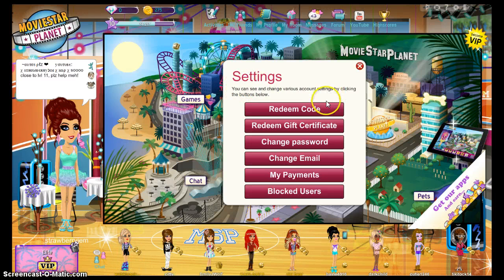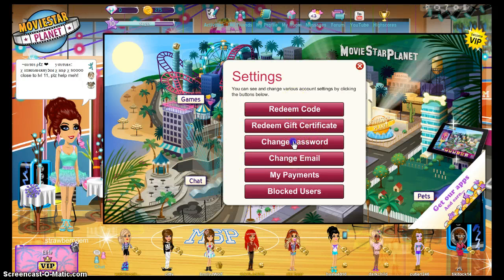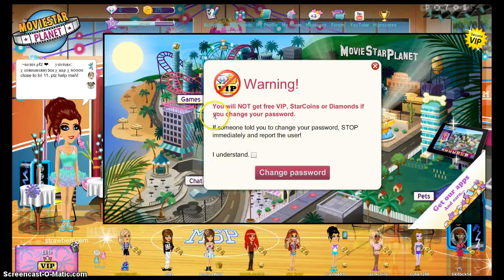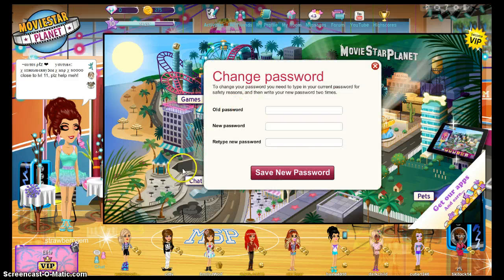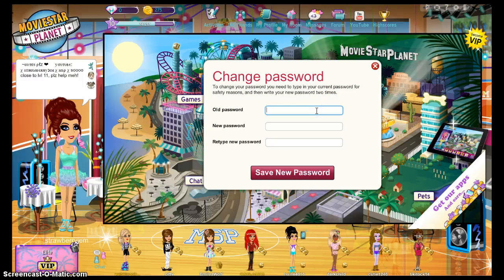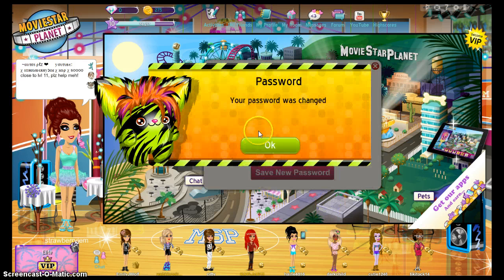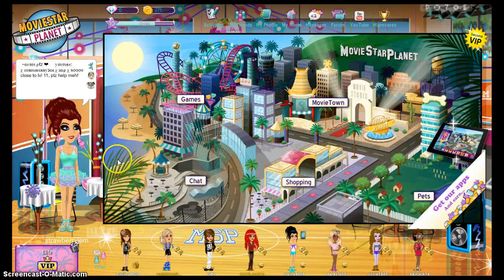My ScreencastHow To Change Your Pass on MSP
Today I show u how to change your pass if u didnt know how to. U can friend me on the Canada MSP - strawberryjem !